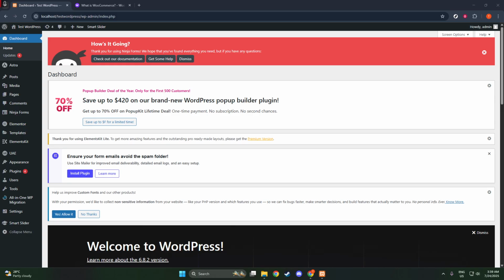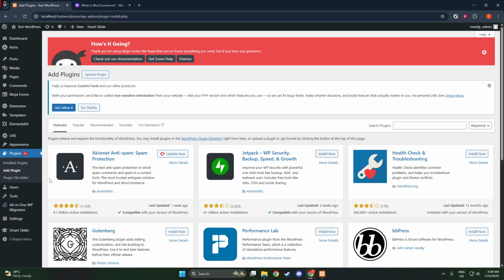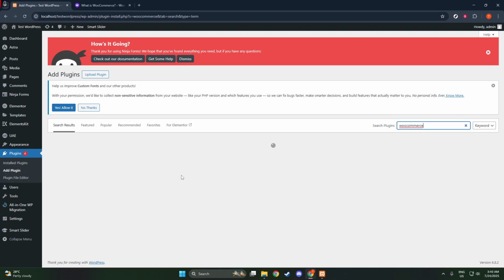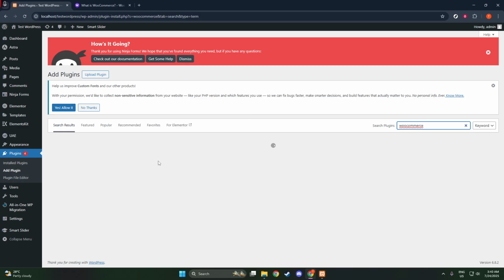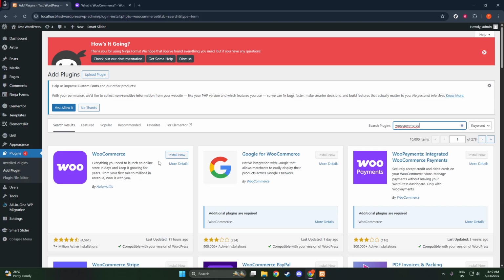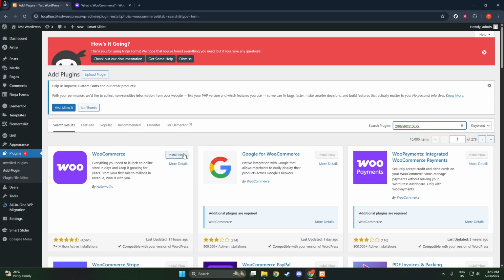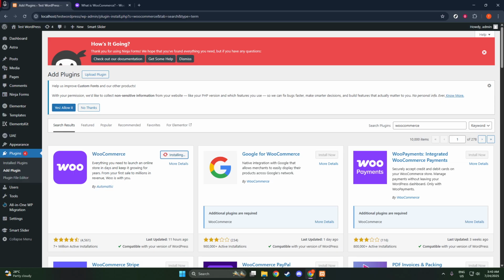How to Get WooCommerce [2026 Full Guide]